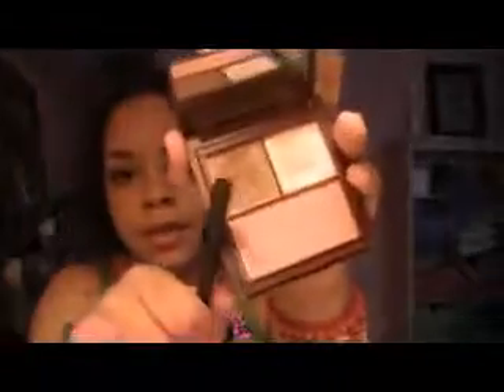Makeup Tutorial: Natural Look